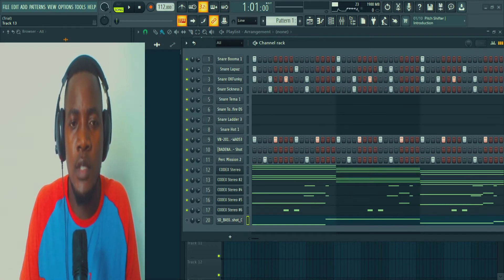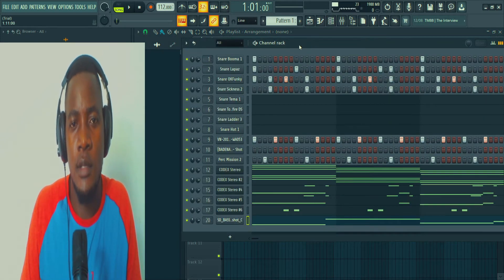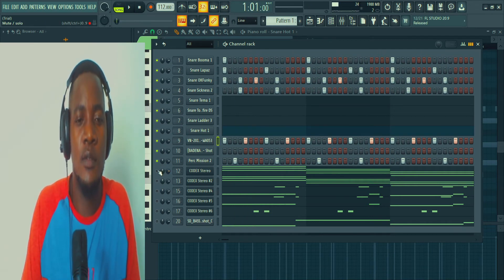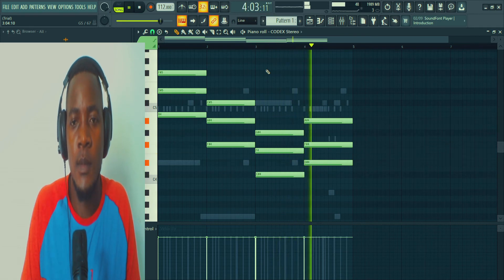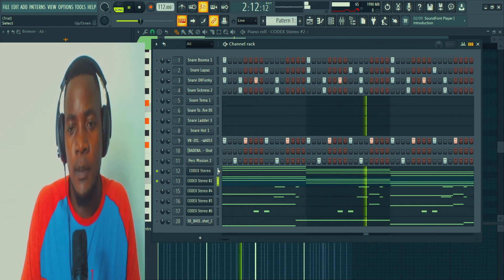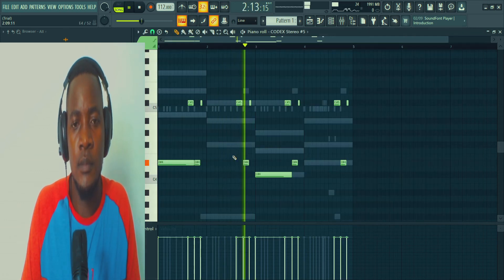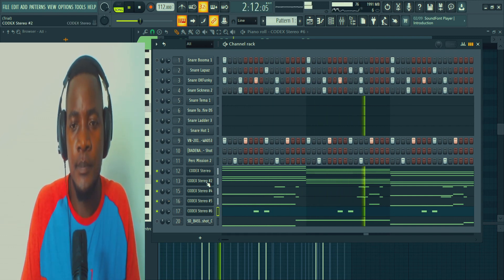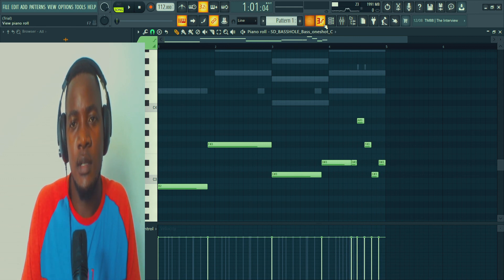[EASY] HOW TO MAKE MASTER KG TYPE BEAT| HOW TO SDALA-B-PAIGE "GHANAMA" TYPE BEAT IN FL STUDIO 2022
In this tutorial I’m going to explain how_to_make MASTER_KG TYPE BEAT| HOW TO SDALA-B-PAIGE "GHANAMA" TYPE BEAT IN fl_studio 2023